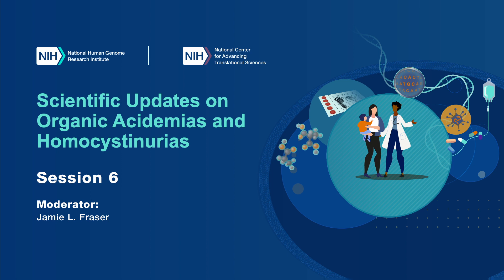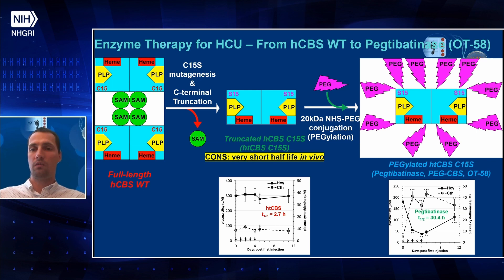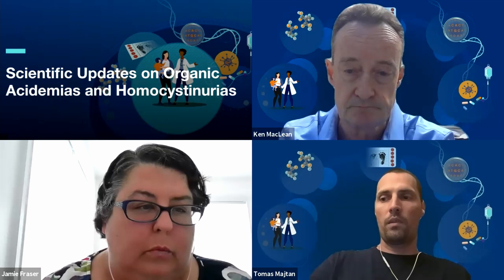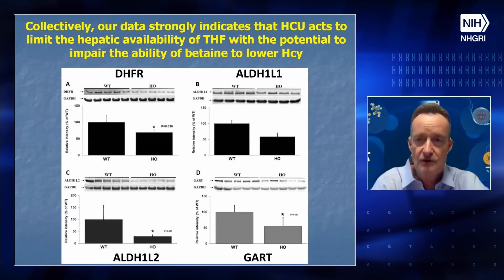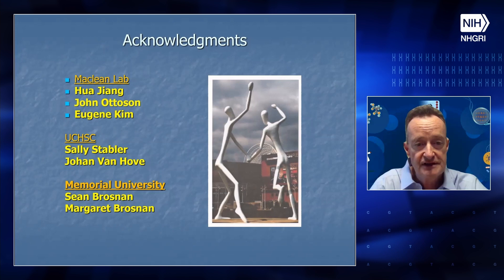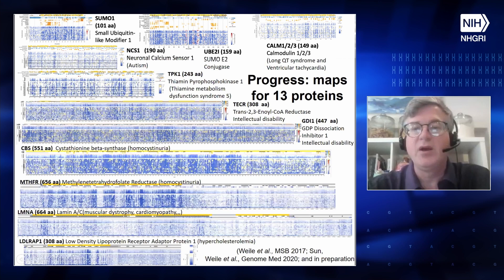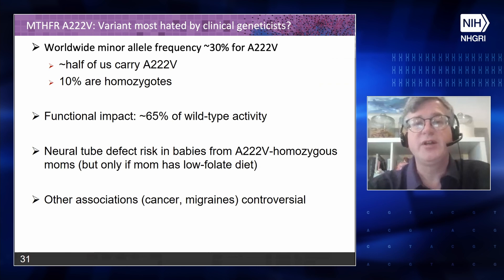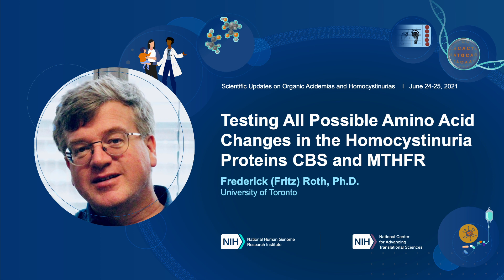Scientific Updates on Organic Acidemias and Homocystinurias - Session 6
The National Human Genome Research Institute (NHGRI) and the National Center for Advancing Translational Sciences (NCATS) at the National Institutes of Health co-hosted a virtual meeting on “Scientific Updates on Organic Acidemias and Homocystinurias.”  This meeting brought together researchers, clinicians, families and patient advocates from around the world to discuss the natural history, disease pathophysiology, genetics and treatments for rare inborn metabolic errors. Opportunities and challenges that patients and their physicians face in several upcoming small molecule, enzyme replacement and genomic phase I/II clinical trials were also discussed.

Moderator: Jamie L. Fraser, M.D., Ph.D., Director of Myelin Disorders Program and Fetal Genetics, Assistant Professor of Pediatrics, CNMC

Chapters:
0:00 - Introduction (Jamie L. Fraser)
0:31 - Enzyme Therapy for Homocystinuria: Research & Pre-clinical Development of PEG-CBS (OT-58, TVT-058) (Tomas Majtan)
16:26 - Q&A with Tomas Majtan
21:13 - How Elucidating Regulatory Cross-Talk Between Folate and Thiol Metabolism Can Lead to Improved Treatment in Classical Homocystinuria: A Possible Route to the End of Methionine Restriction? (Ken MacLean)
37:34 - Q&A with Ken MacLean
40:48 -  Testing All Possible Amino Acid Changes in the Homocystinuria Proteins CBS and MTHFR (Frederick (Fritz) Roth)
1:06:46 - Q&A with Fritz Roth